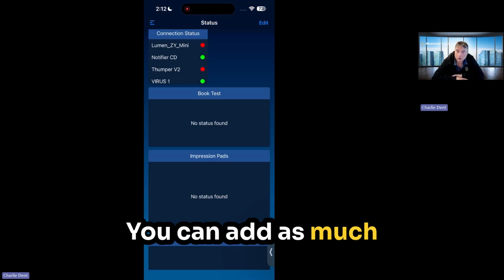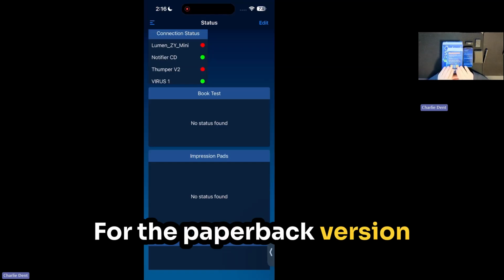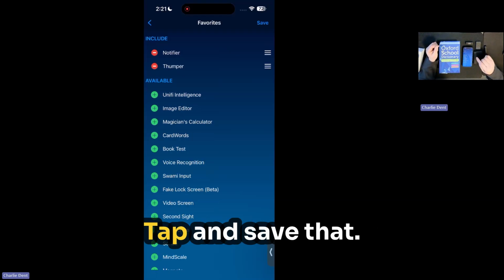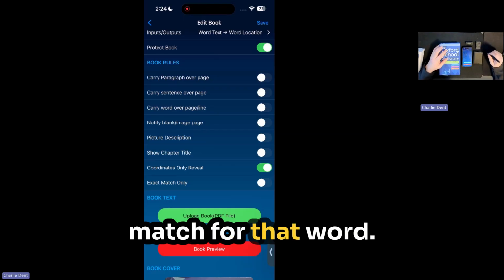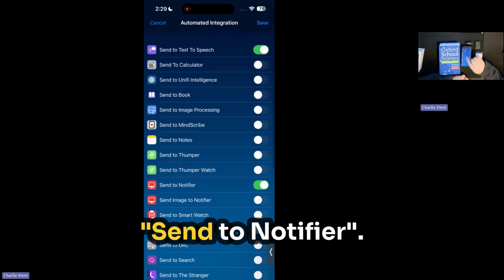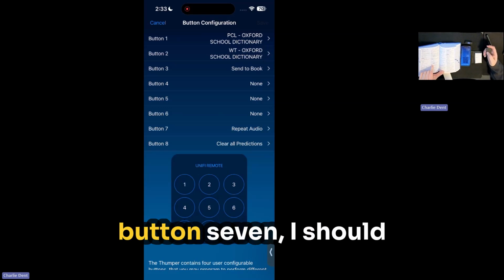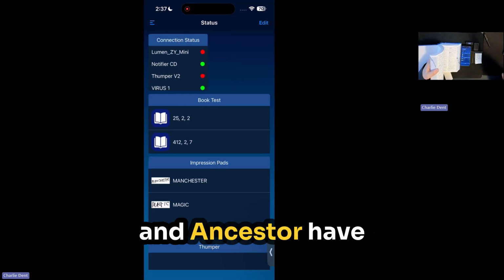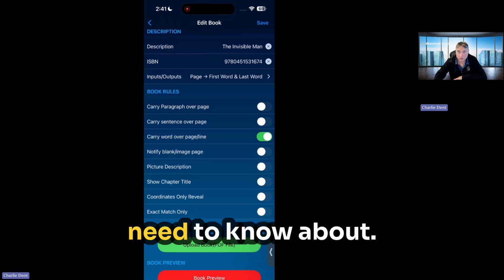Book Text WT Oxford School Dictionary with Charlie Dent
Turn any borrowed dictionary into a mind-reading miracle.

In this training, Charlie Dent walks you through the Illuminati Magic Book Test using the WT (Word Text) Oxford School Dictionary—the most direct, most deceptive way to perform a dictionary test. A spectator writes a single word. You never see it. Moments later, you reveal only numbers—page, column, line—guiding them to their exact word in a real book, in full view.

You’ll learn how to:

1. Install the latest WT dictionary from the Book Library and update older versions in minutes

2. Set up Favorites, restore purchases, and dial in the essential performance settings

3. Keep the reveal ultra-clean using coordinates only

4. Use an electronic impression pad and Thumper for a workflow that feels effortless and invisible

5. Handle real-world curveballs, like proper nouns, without breaking the moment

Download the updated WT dictionary in-app—and start performing with confidence.